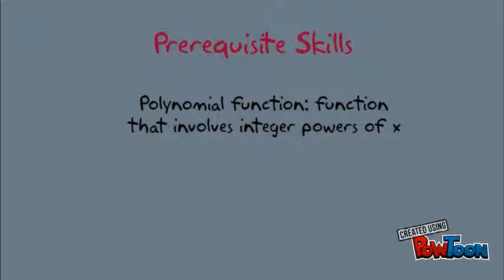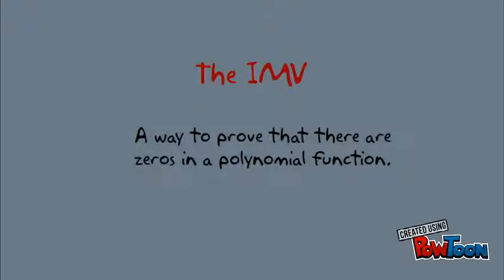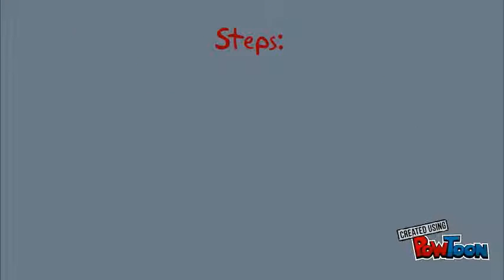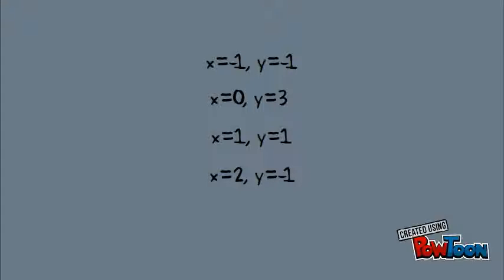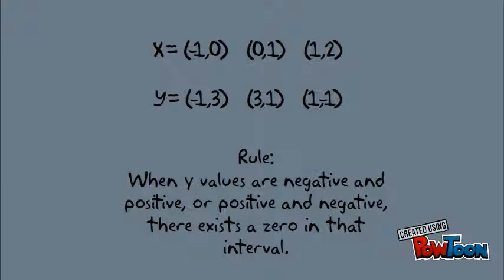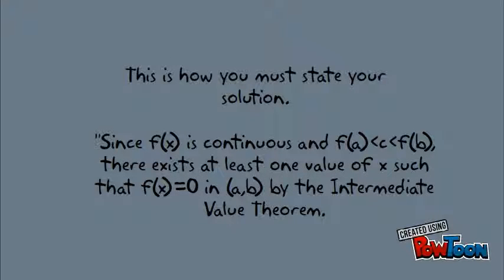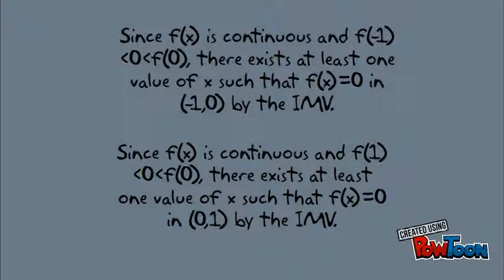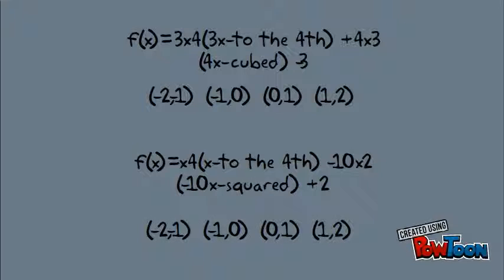The Intermediate Value Theorem